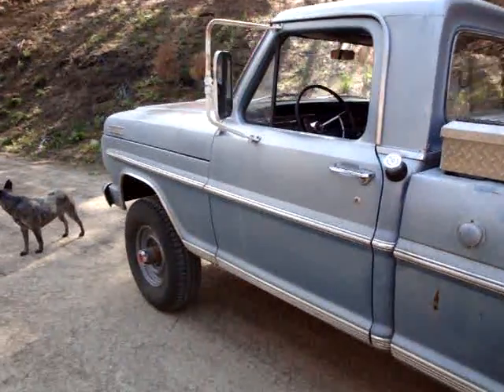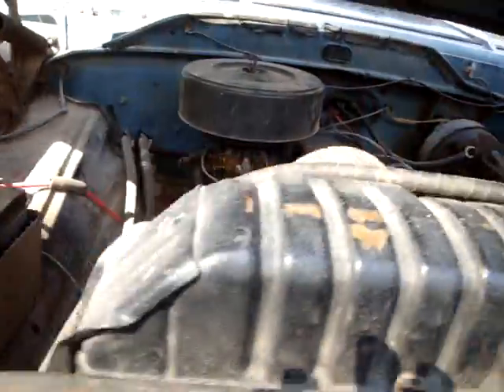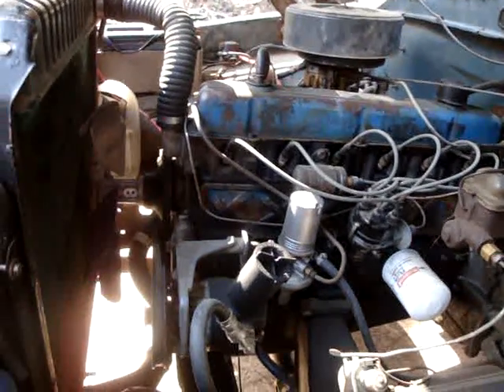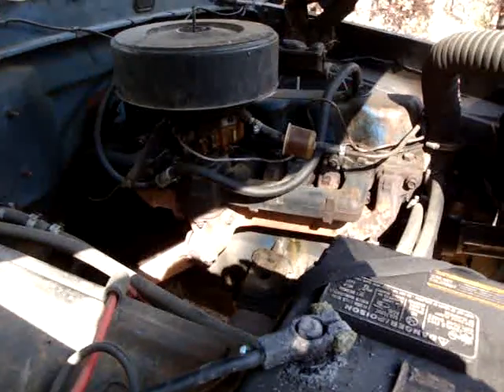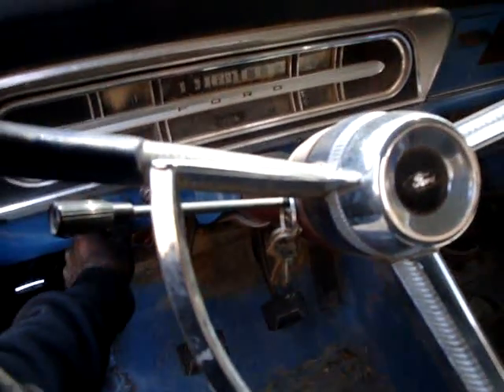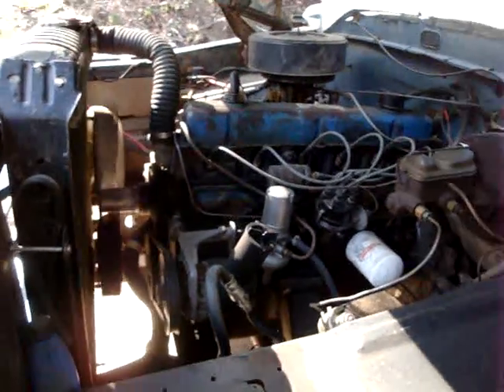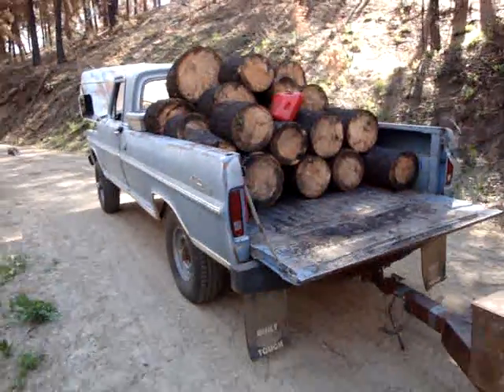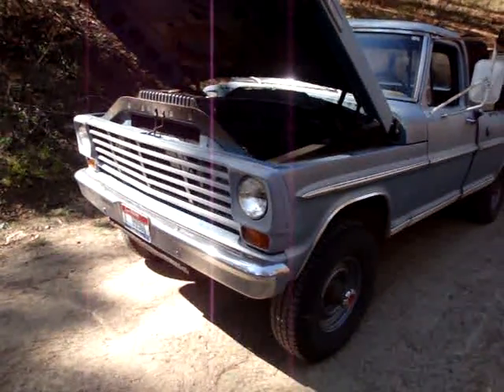1967 Ford 300 straight six engine and exaust sound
This is a short video of the ford 300 inline six with my experience of using it.  Check out that load of wood!!!